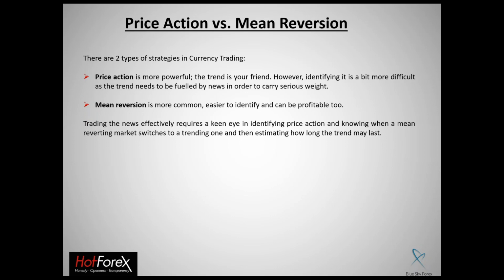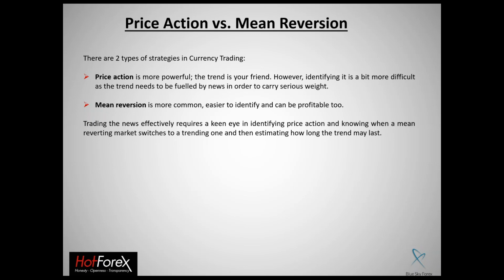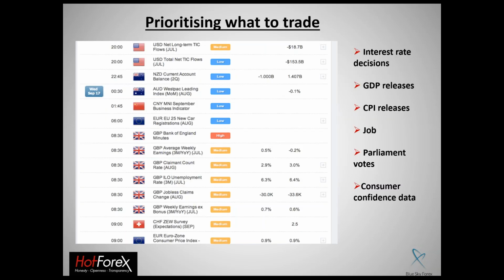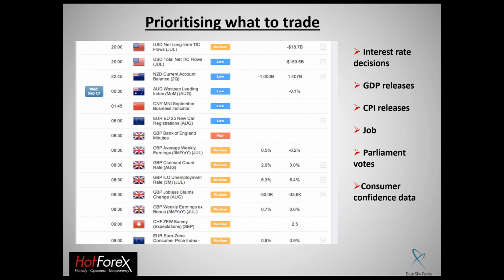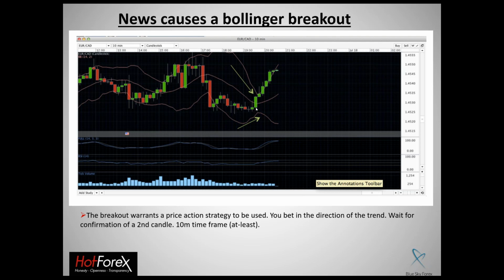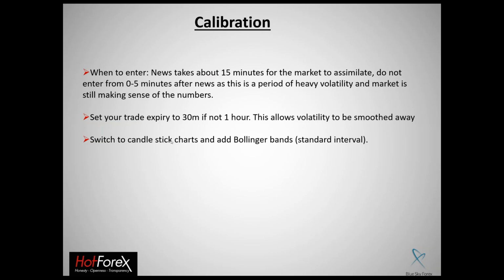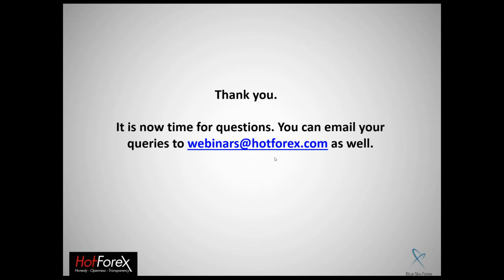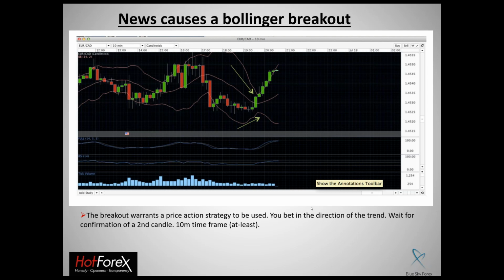Trading the News Effectively | 28 June 2018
Learn what you need to know about trading the news in this focused session with senior trader and forex researcher, Oto. Get all your questions answered about the two basic market types, how to decide what news to trade and more as he discusses:

• Price action vs. mean reversion in news trading
• How to effectively trade the news
• Common pitfalls in news trading